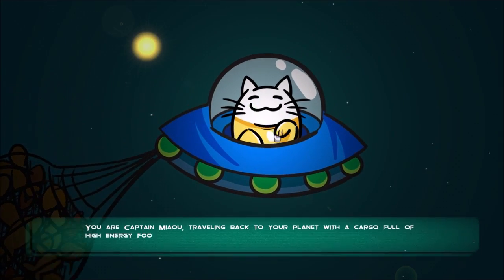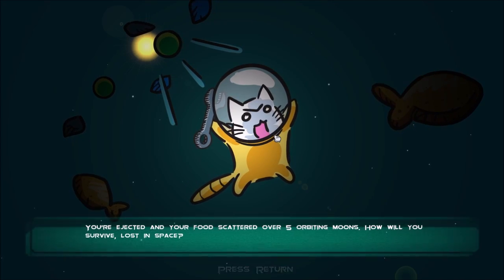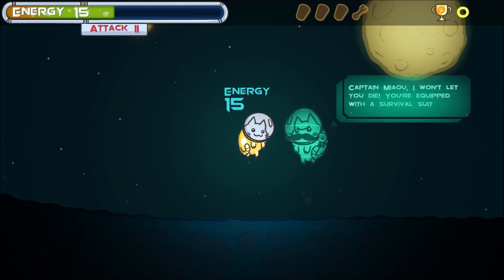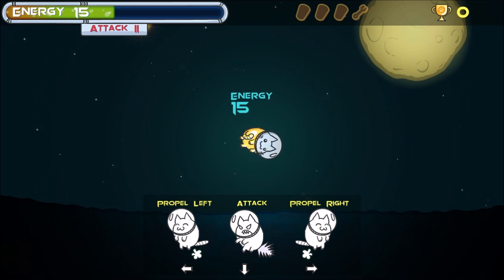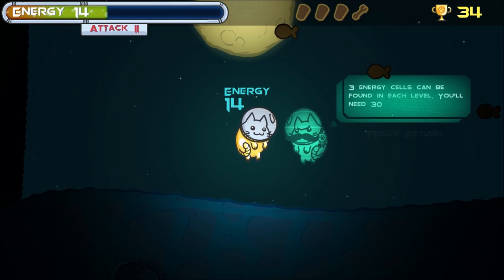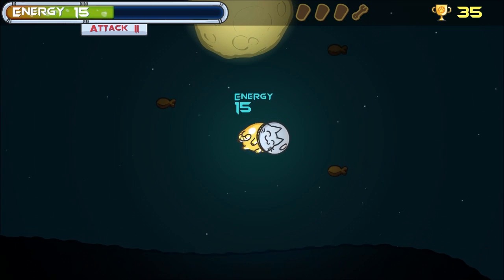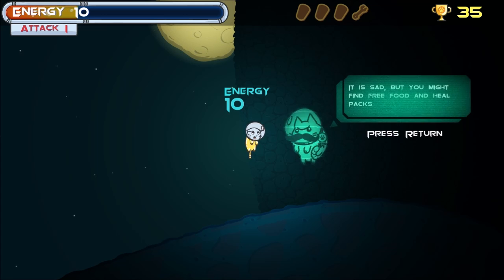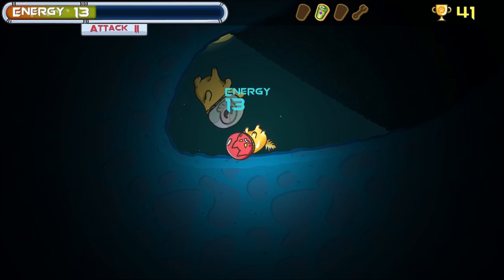Miaou Moon Part 1 Kitty Gonna Explode?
Miaou Moon is a Physic 2D plateformer where you assume the role of Captain Miaou. Traveling back to your planet with a cargo full of high energy food. Hit by a meteorite, you’re ejected and your food scattered all around 5 orbiting moons. How will you survive, lost in space?

Thank you NCS for the great music!